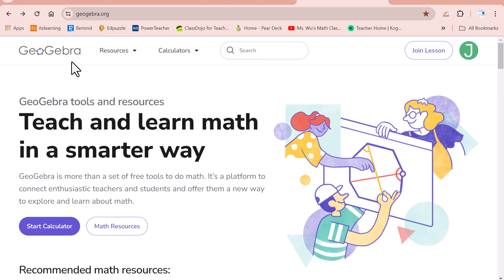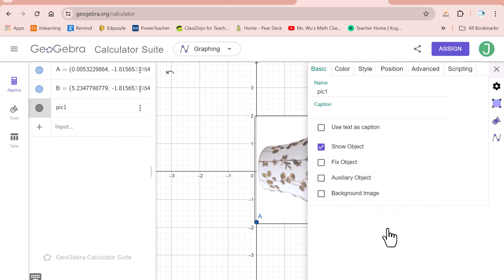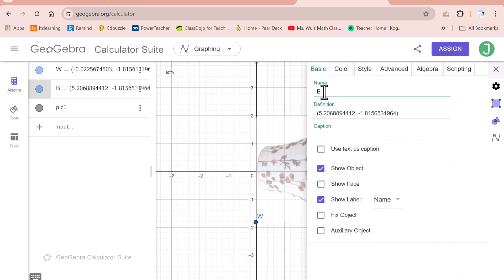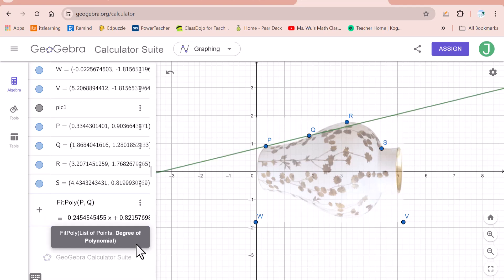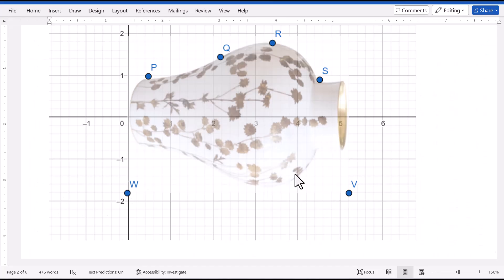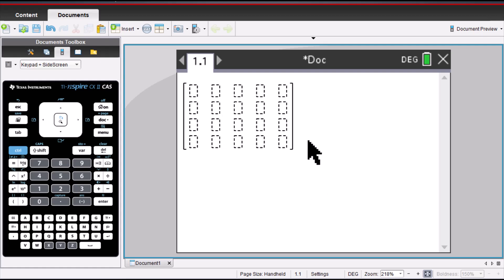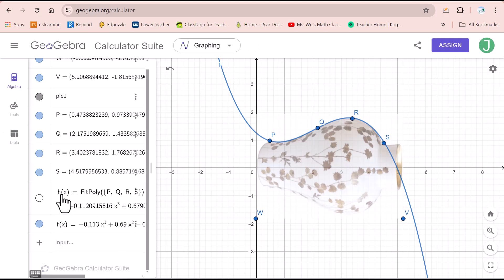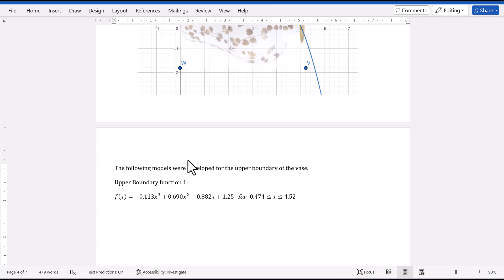GeoGebra (7) Model the Curve of the Vase by Cubic Function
Model the Curve of the Vase